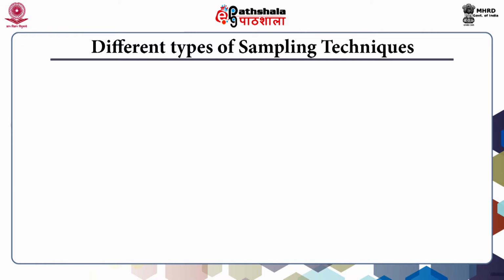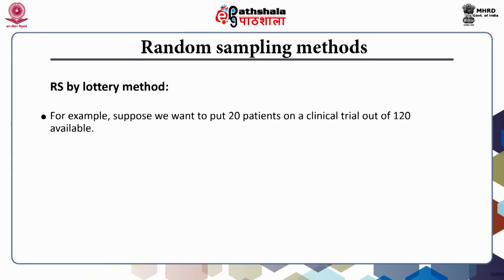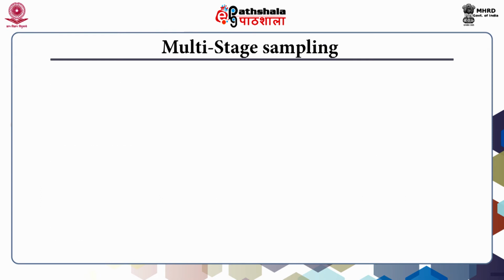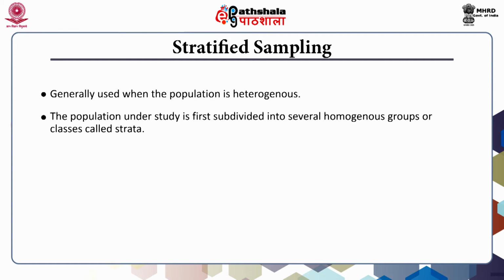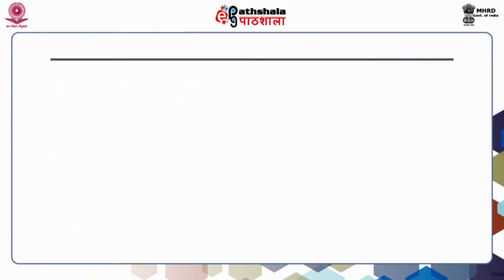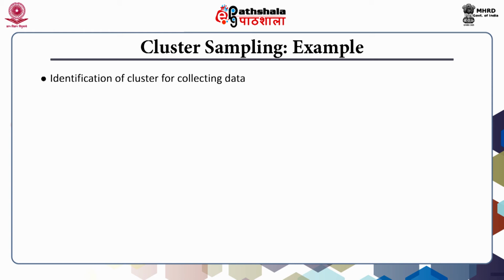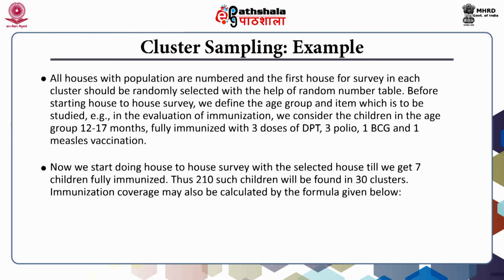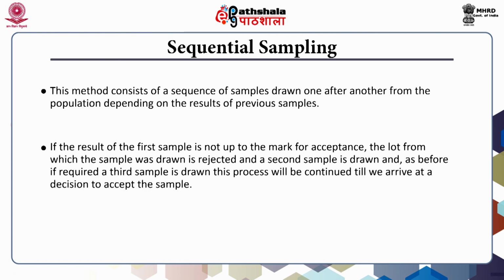M-25.b. Sampling Techniques in Biostatistics II